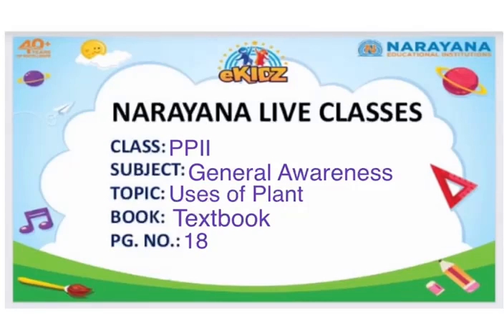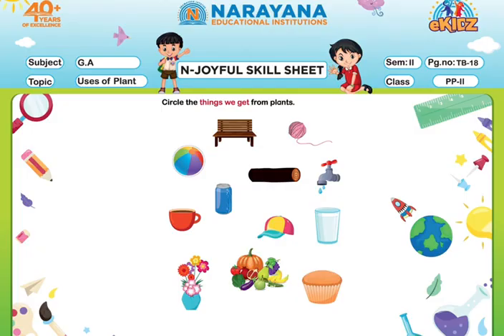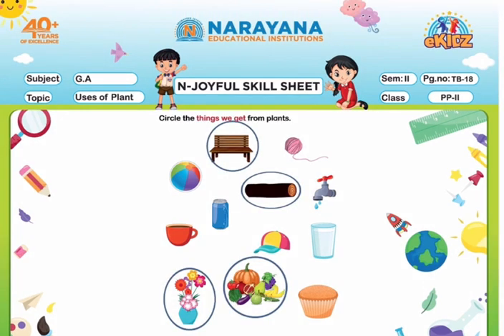CBSE PP-II G.A USES OF PLANT SEM-II TB-18